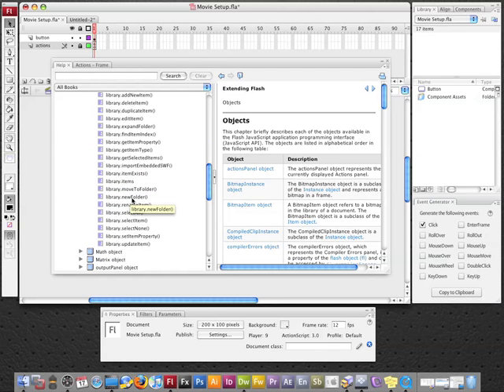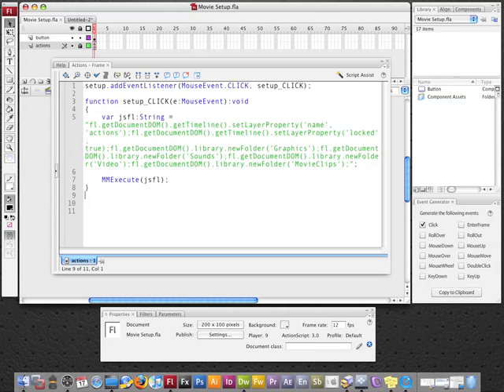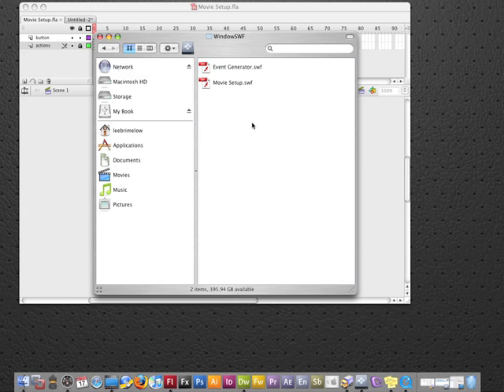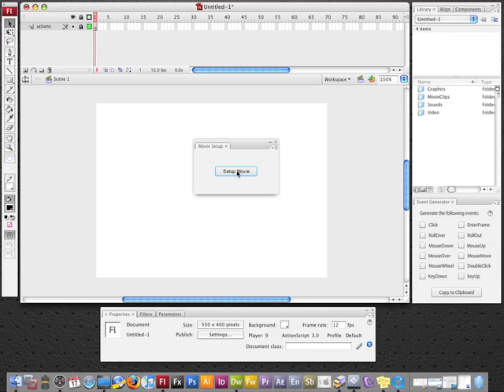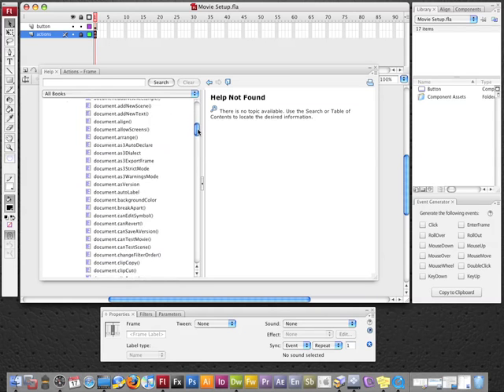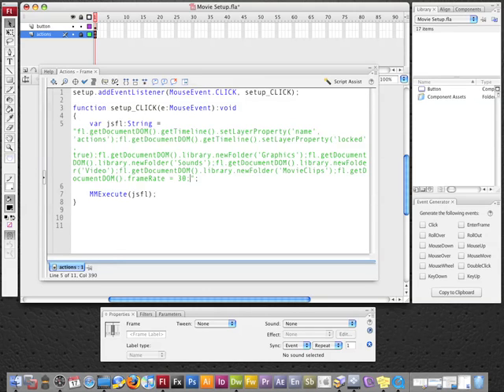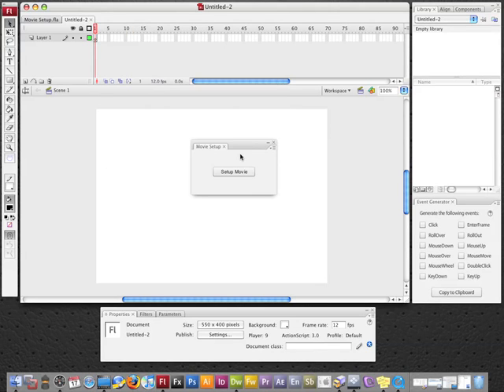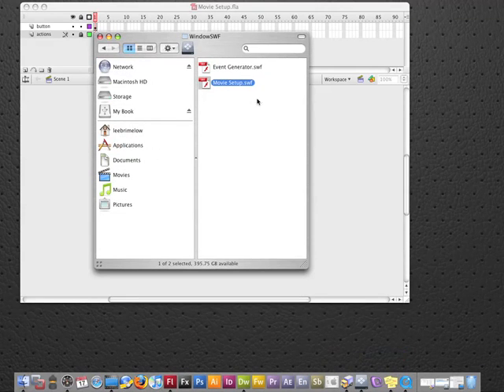Building Custom Flash Panels - part02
This tutorial shows you how to extend Flash by creating custom panels.